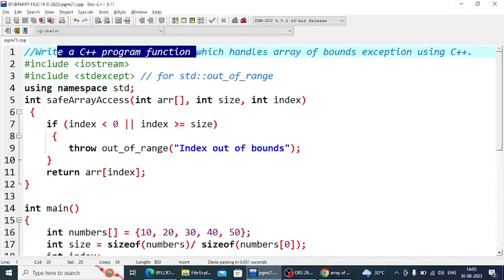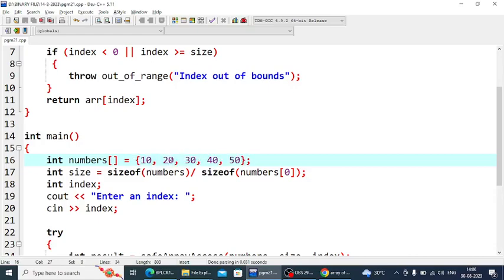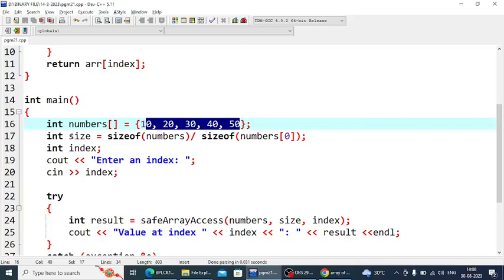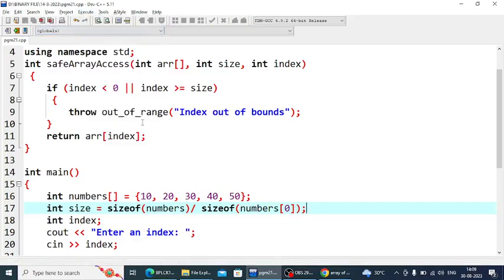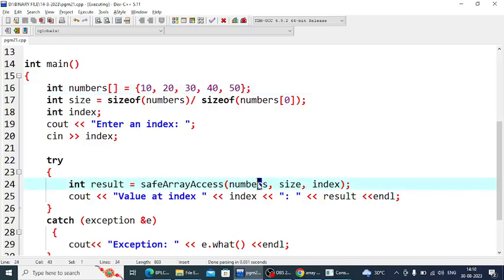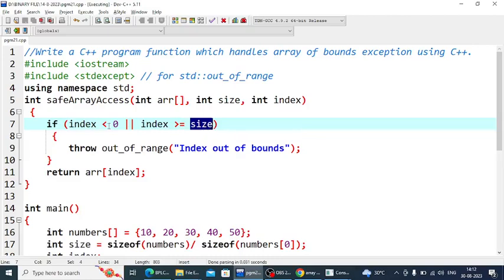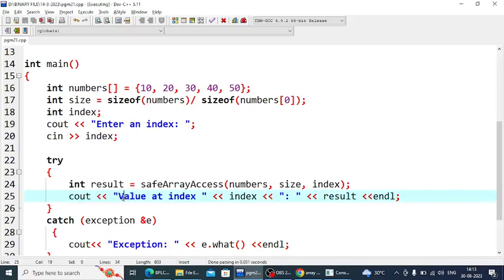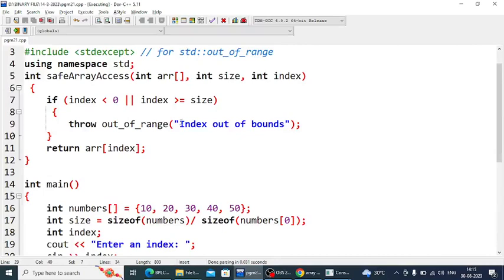C++ program function for handling array of bounds exception.